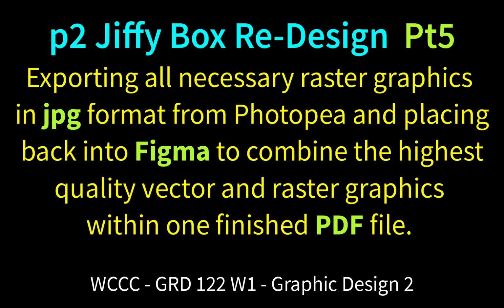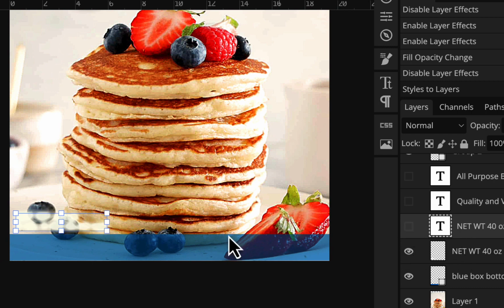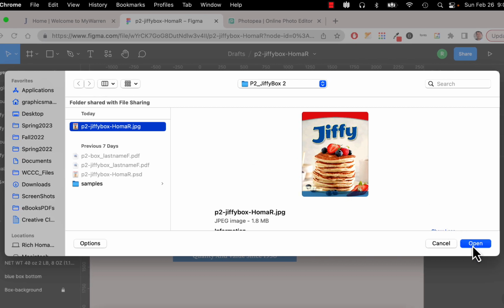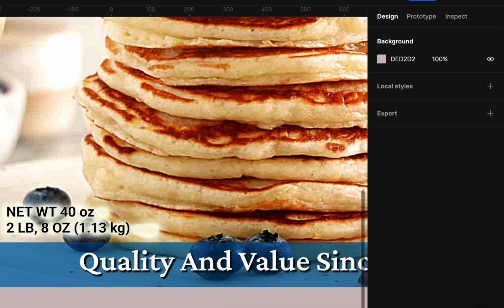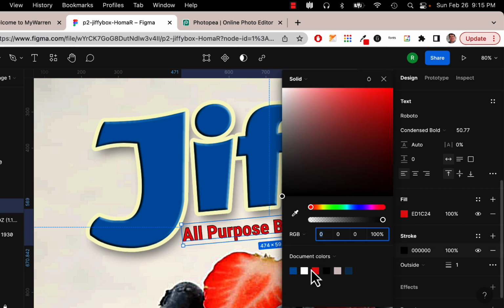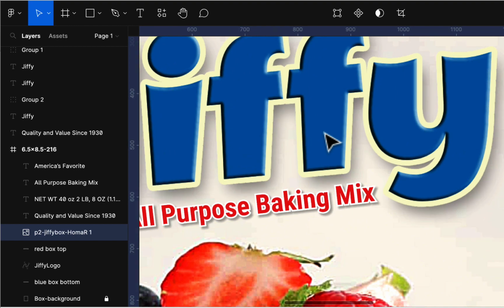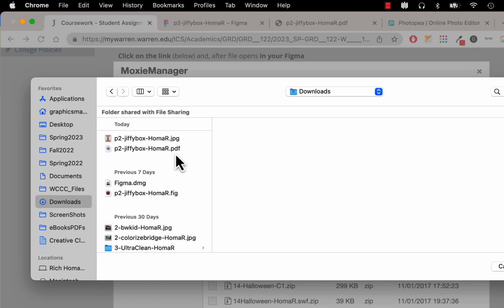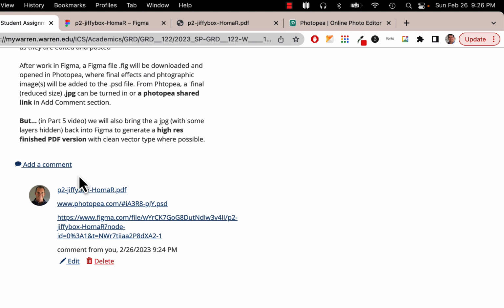p2 Jiffy Box Pt5 (SP23)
Exporting all necessary raster graphics in jpg format from Photopea and placing back into Figma to combine the highest quality vector and raster graphics within one finished PDF file. Also includes submitting PDF file, PSD link and Figma Link in MyWarren (Add Comment).